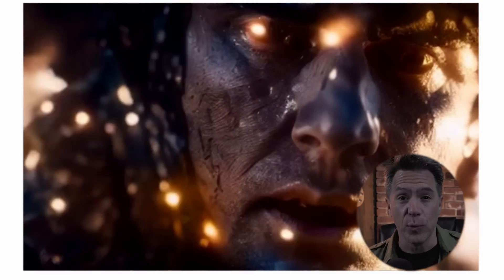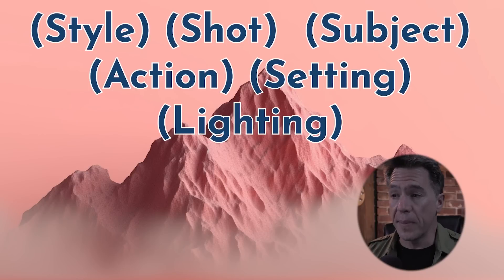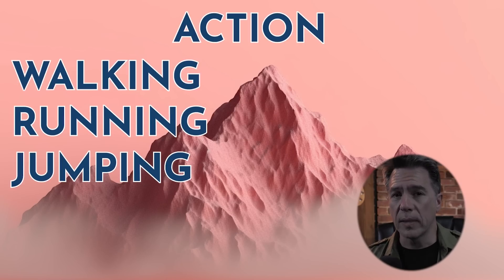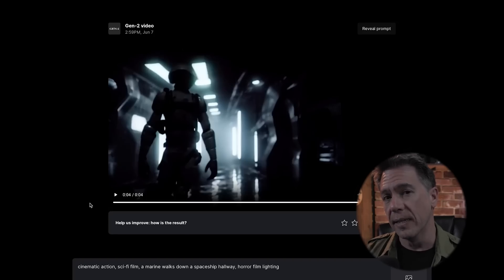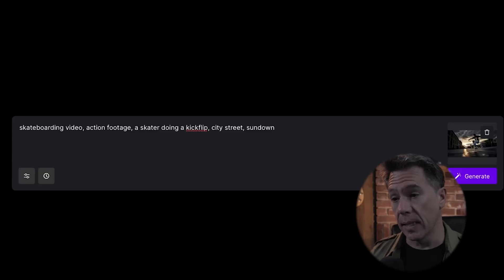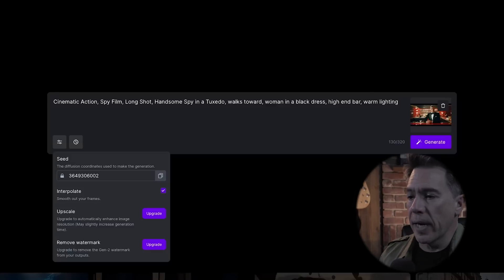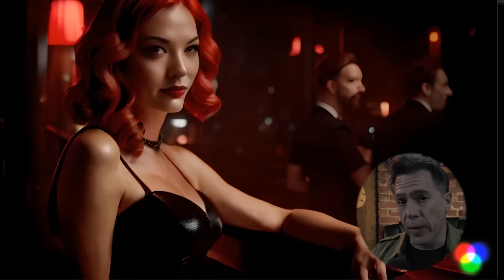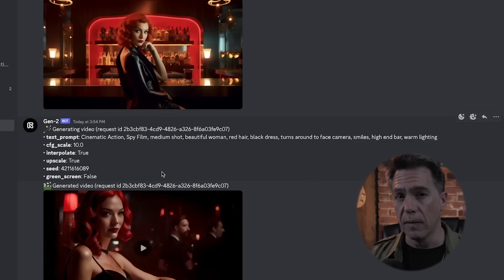Runway Gen-2 Ultimate Tutorial : Everything You Need To Know!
Runway ML's Gen-2 has finally been released to everyone! This video is the ultimate guide to the AI Video generator, with tips on prompting, how to use reference images, seeds, and overall what to expect in terms of your video outputs.

Audio Interface